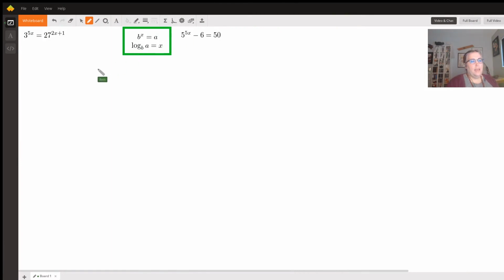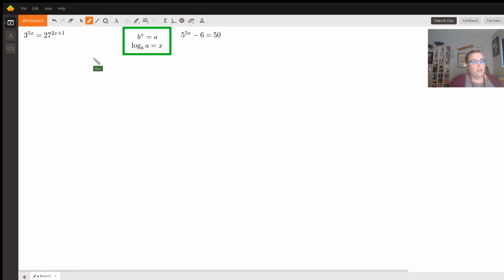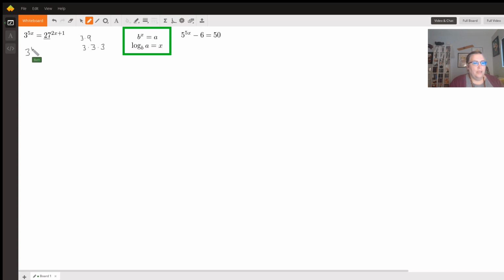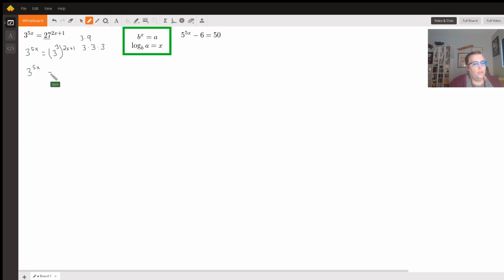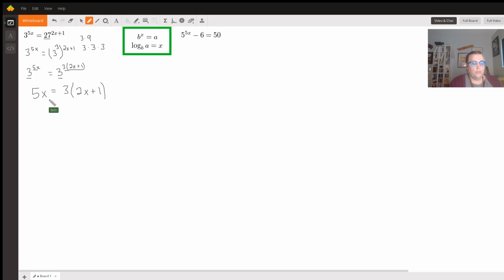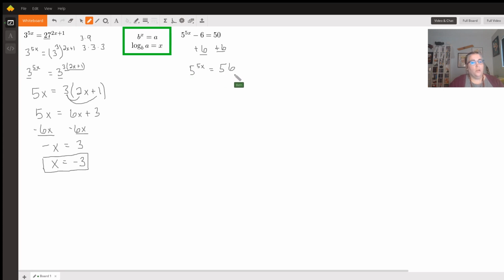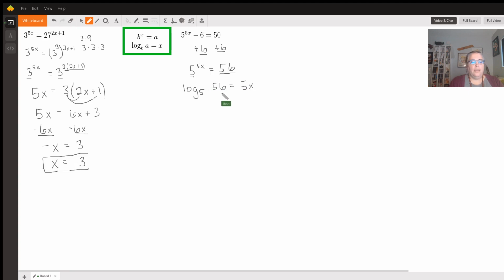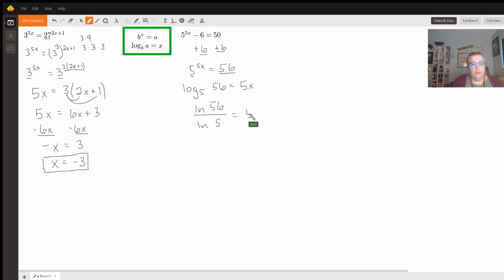Answering Exponential Equations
Question: Solve and check
3^5x=27^2x+15^5x-6=50please show work so I can understand

Answered By:

Beth E.